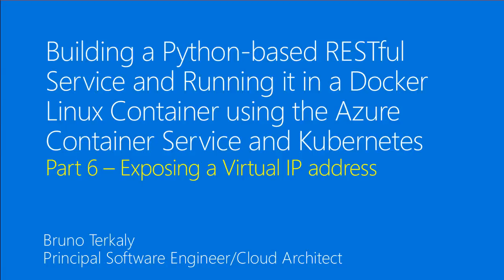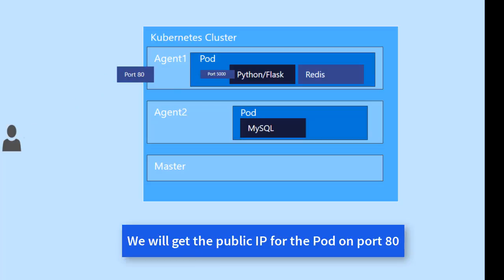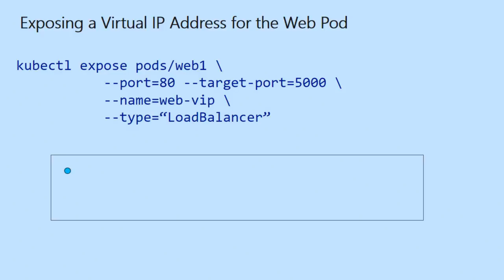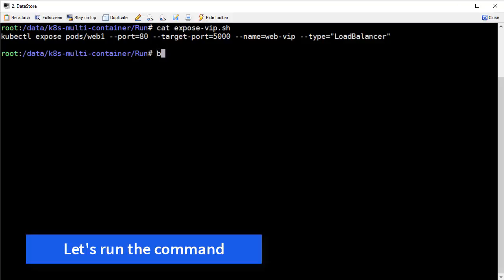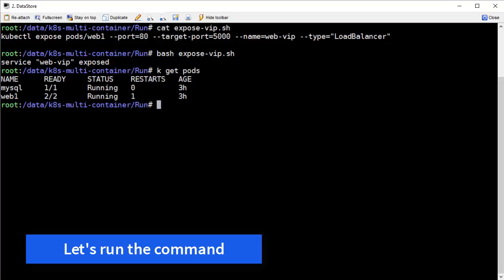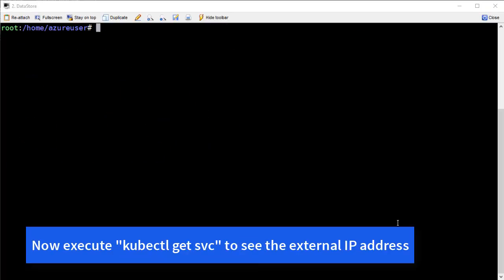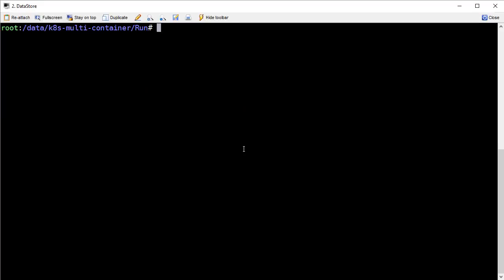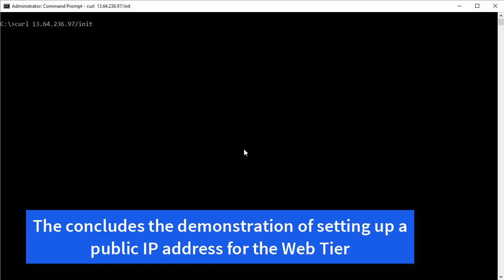Part 6: Kubernetes Step-by-step: Python, Flask, Redis, MySQL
This next video is about exposing a public IP address for an external consumption of service